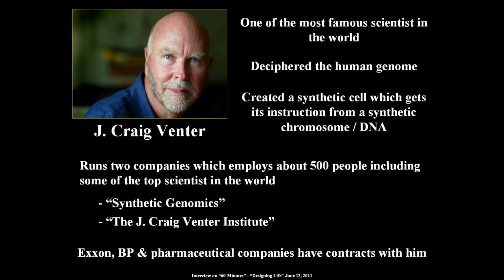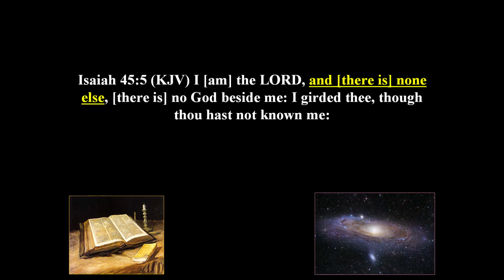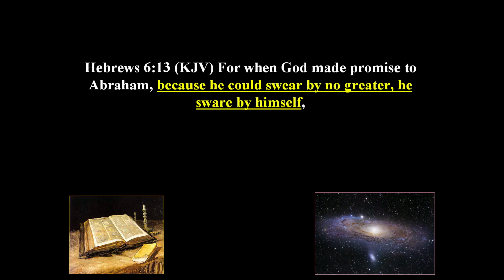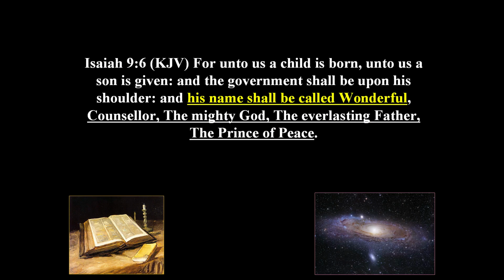An Intelligent Fool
Part#9 of "The Microscopic World," we are going to look at someone who most would consider a genius, that made a most foolish statement.

J. Craig Venter: Designing Life (60 Minutes)